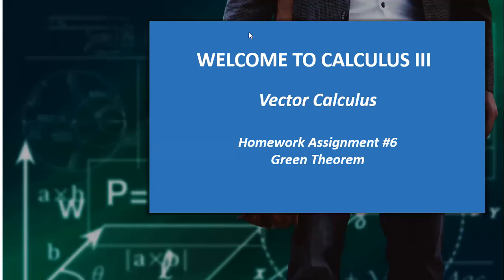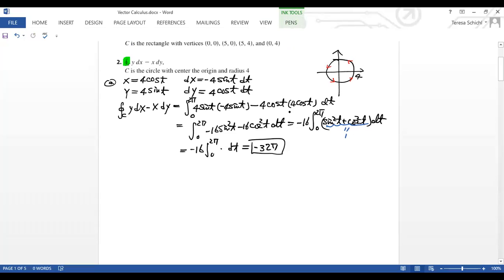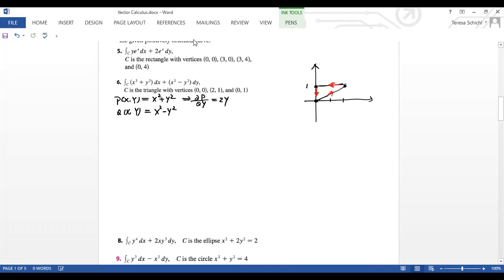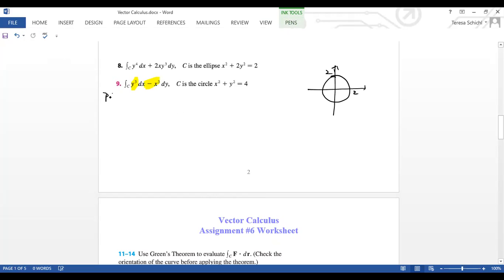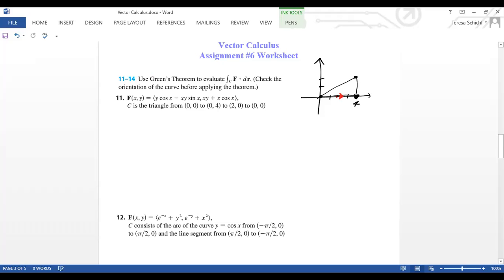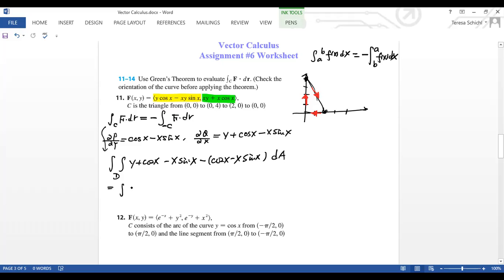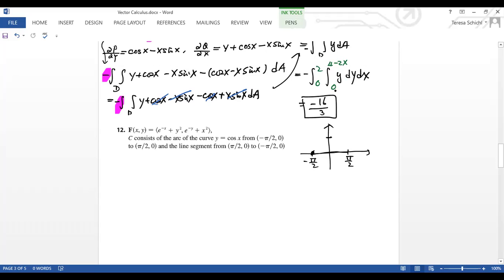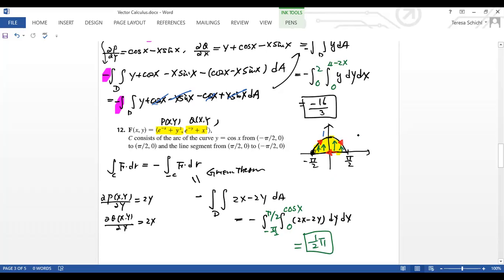Calculus 3 Assignment #6 -- Vector Calculus : The Green Theorem